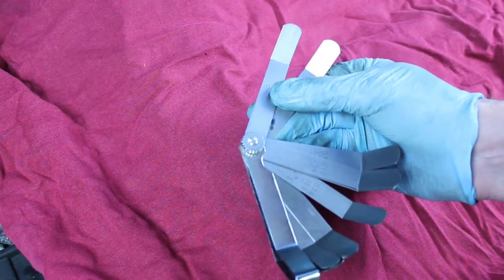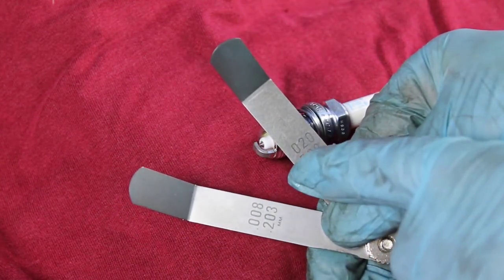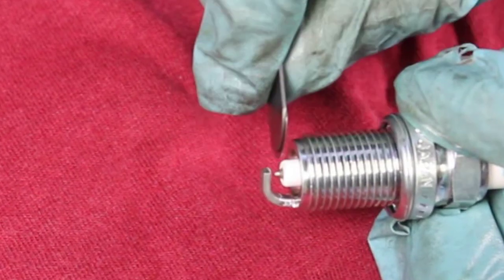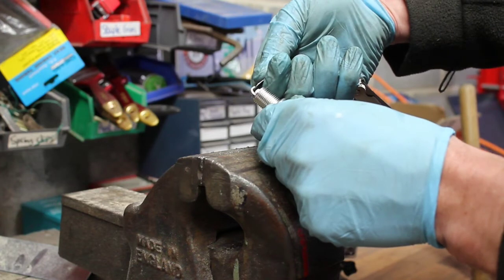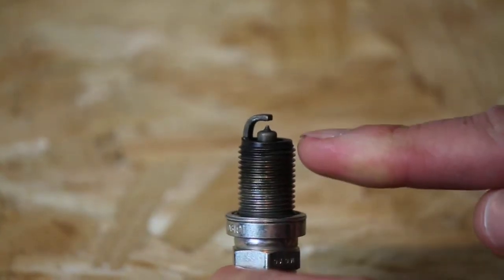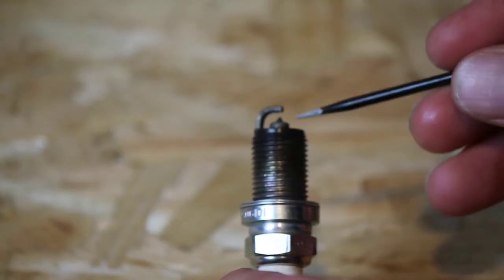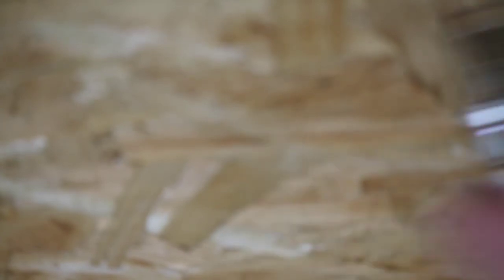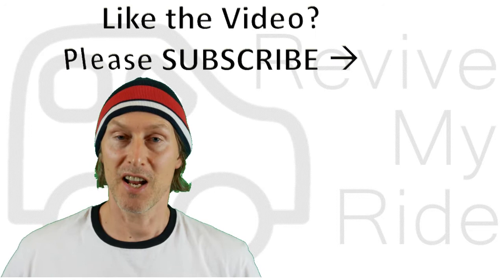How to adjust spark plug gap and How to close spark plug gap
🔧🔩🔨 Recommended Tools 🔧🔩🔨

Gapping tool for opening the electrode gap (if you don’t trust yourself with needle nose pliers for opening the plug gap!)